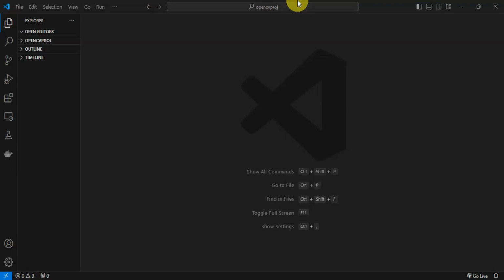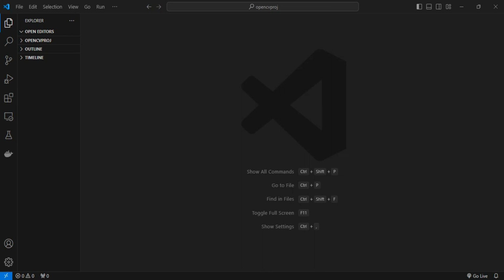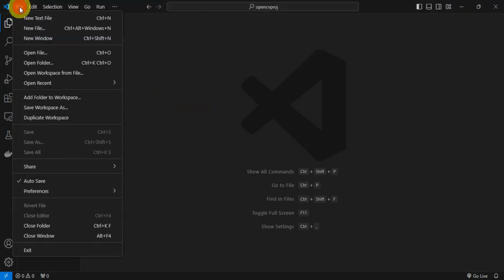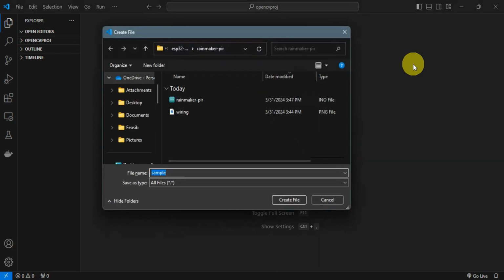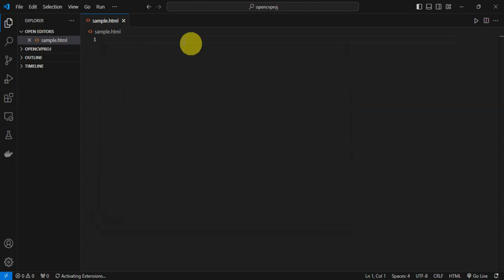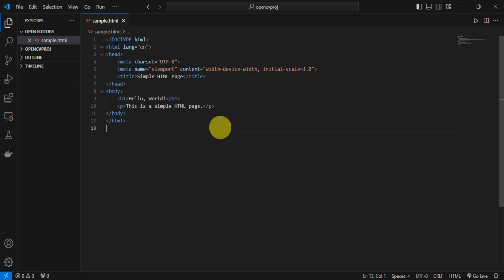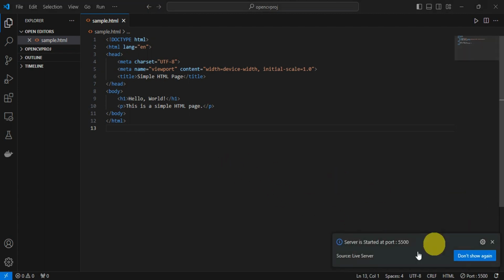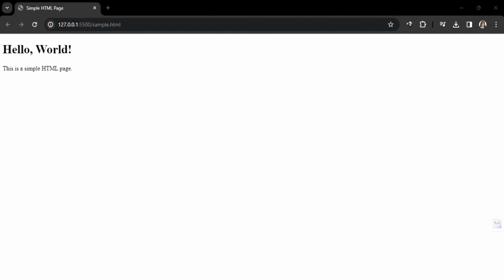How to Run HTML Files using Visual Studio Code | Easy Tutorial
Welcome to our easy tutorial on how to run HTML files using Visual Studio Code! 🎉